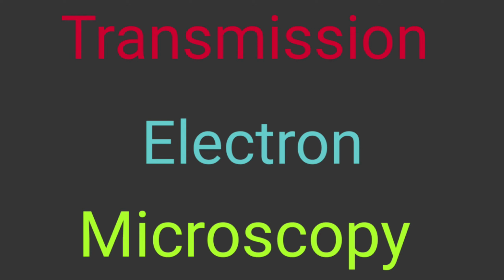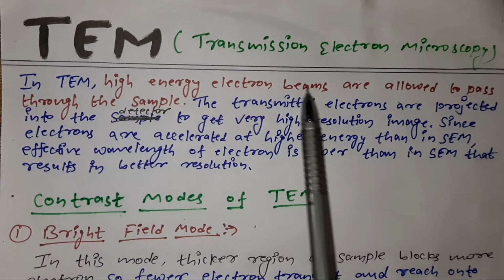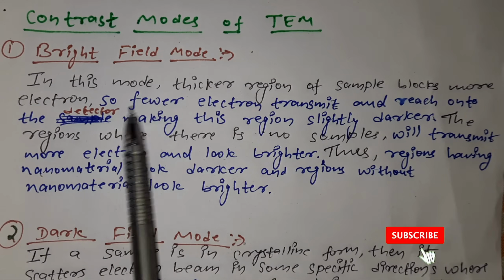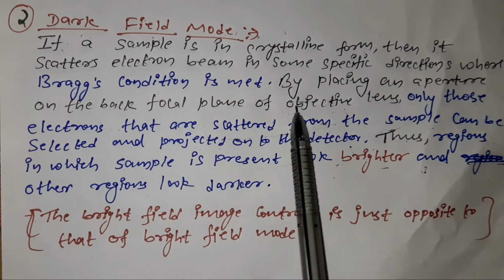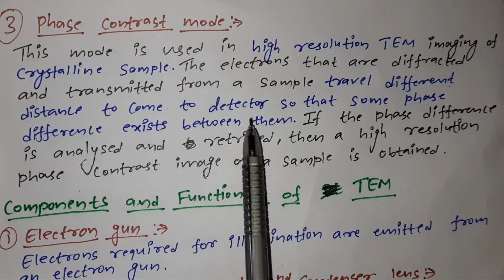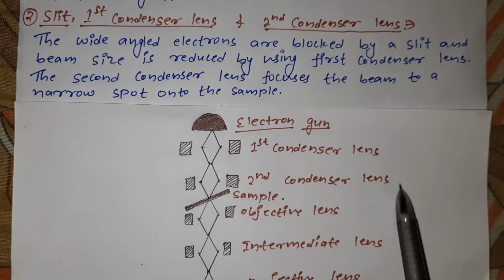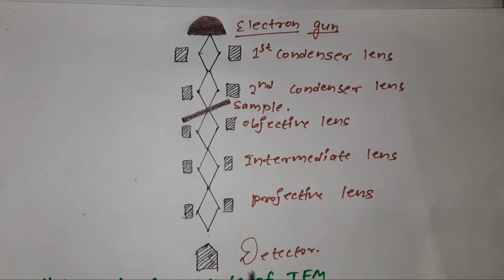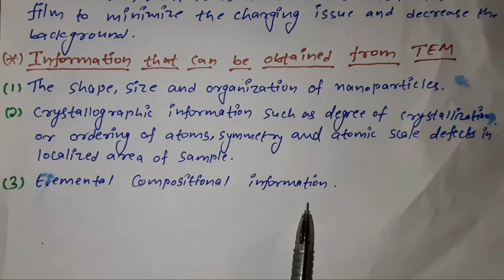Transmission Electron Microscopy (TEM) ...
In this video I have explained about a very interesting topic Named Transmission electron Microscopy (TEM) . This method is very important for characterization of Nanomaterials.. TEM is even better imaging method than SEM.. In this video I have explained everything relating TEM.. By watching this video you will be able to know about TEM, Phase Contrast modes, Components & Functioning, Same Specification as well as the information that can be obtained from SEM.

Presented by Govinda Thakur
BSc Chemistry
Tribhuwan University